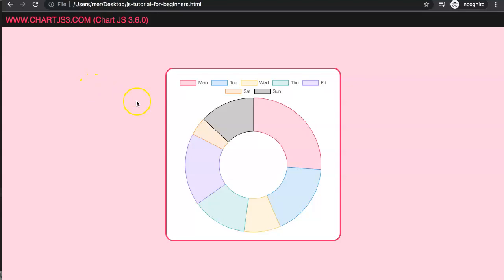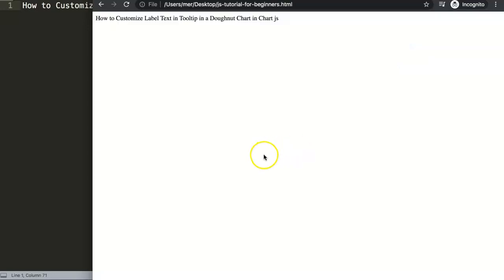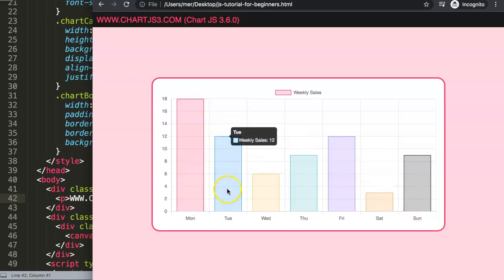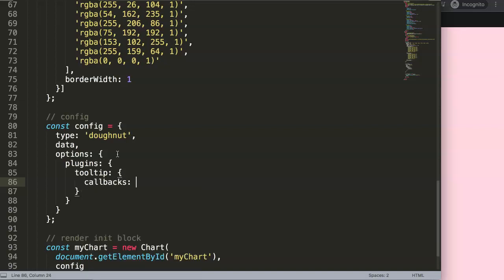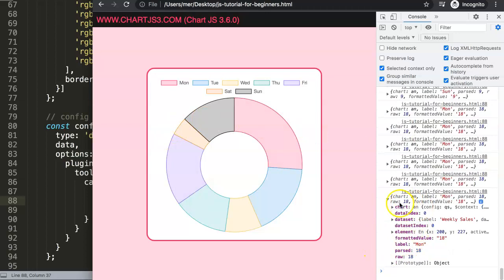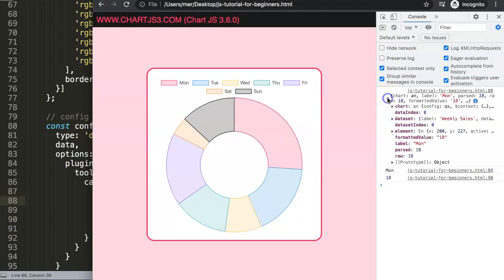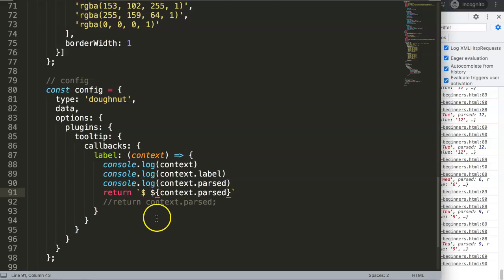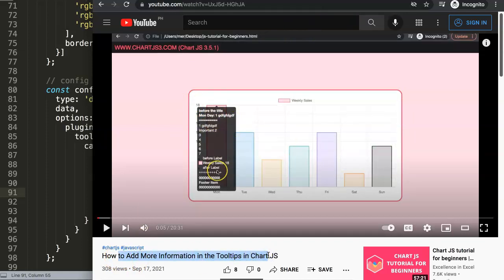How to Customize Label Text in Tooltip in a Doughnut Chart in Chart js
In this video we will cover how to customize label text in tooltip in a doughnut chart in Chart js. Often you want to customize the label text in a tooltip. Luckily with the build in callbacks namespace we can do this quickly.

This is part of the Chartjs Viewers Question series. Where we answer viewer questions. This question was asked by one of our viewers. A special thank you to RDX Apollon for asking this question

▬ Materials/References  ▬▬▬▬▬▬▬▬▬▬

Chart JS Dashboard Series:
👍 Most Liked Video Series:

▬ About Us  ▬▬▬▬▬▬▬▬▬▬▬▬